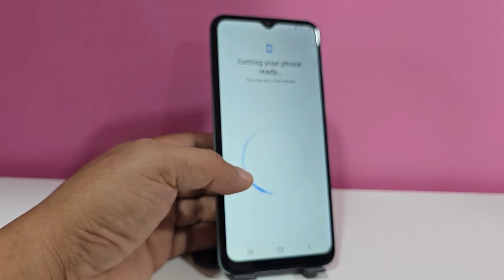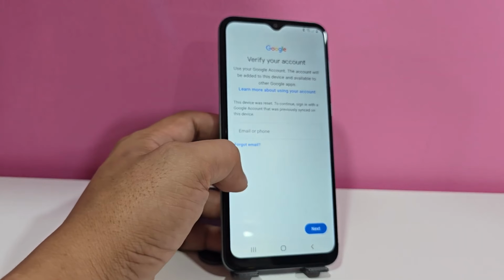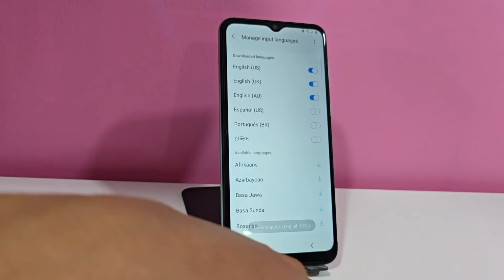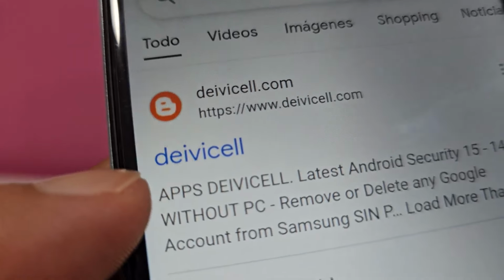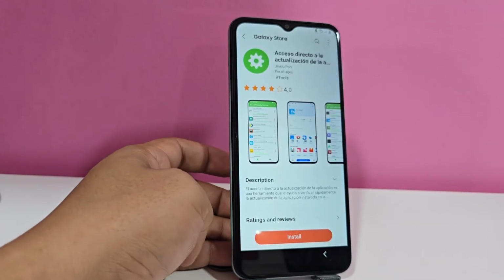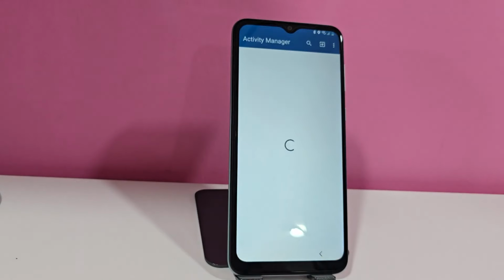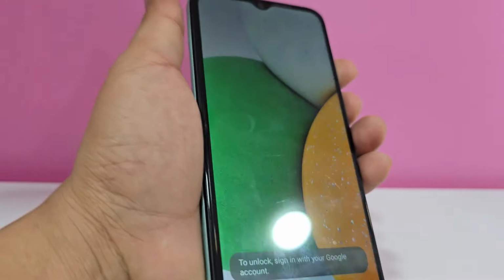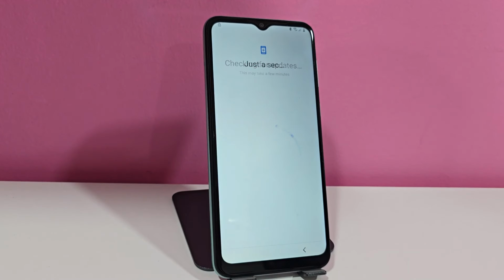WITHOUT PC - Samsung frp bypass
Today we are going to recover a forgotten Google or Gmail account on a Samsung cell phone FRP bypass without PC. Today we are going to jump a Google account FRP Android 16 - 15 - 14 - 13 by removing any screen lock or pattern or forgotten password without PC.
Samsung frp bypass without pc, Account Google unlock Remove WITHOUT PC
samsung a05 frp bypass 2025 without pc,
samsung sm-a057f/ds frp bypass without pc,
samsung a23 frp bypass without talkback without pc,
samsung s23 ultra frp bypass android 14 without pc,
samsung a03s frp bypass talkback not working without pc,
samsung note 20 ultra frp bypass without pc,
samsung a04e frp bypass talkback not working without pc,
samsung a13 frp bypass talkback not working without pc,
samsung a32 frp bypass talkback not working without pc,
samsung a51 frp bypass talkback not working without pc,
samsung a23 frp bypass talkback not working without pc,
samsung a045f frp bypass talkback not working without pc,
samsung s21 frp bypass no pc,
samsung s23 frp bypass no pc,
samsung s22 frp bypass no pc,
samsung sm-a042f/ds frp bypass without pc,
samsung a13 sm-a135f frp bypass android 13 without pc

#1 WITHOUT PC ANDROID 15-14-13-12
#2 WITHOUT PC ANDROID 15
#3 NO PC FRP BYPASS